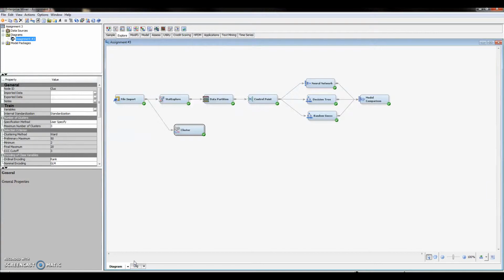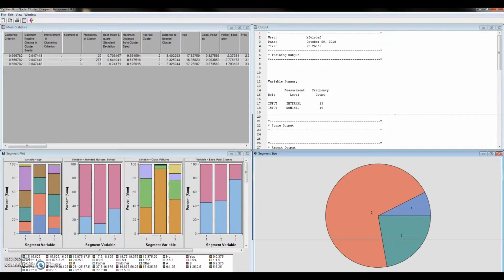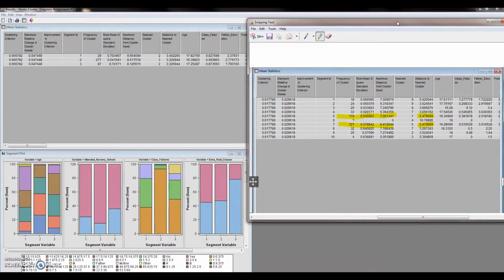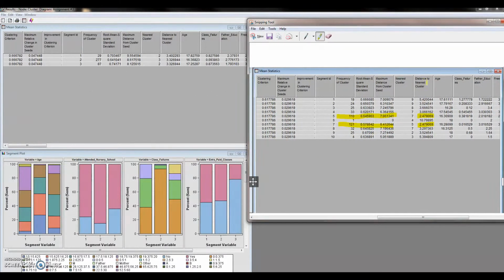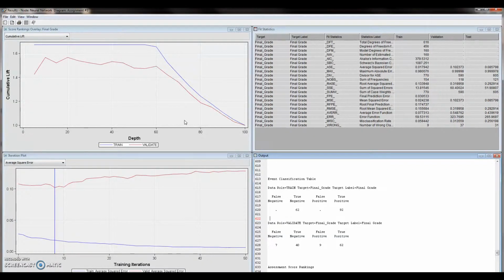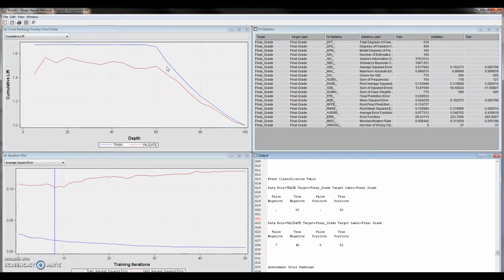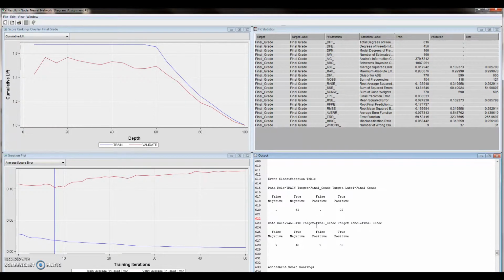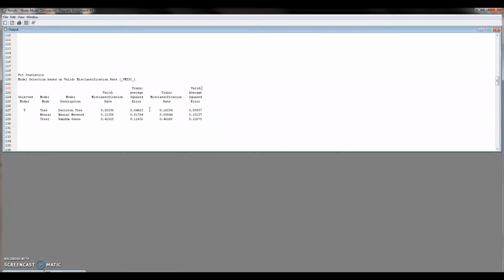Kyle Folsom Data Mining Assignment #3